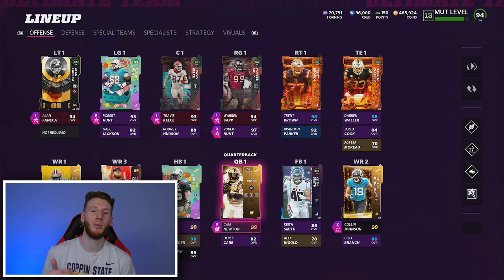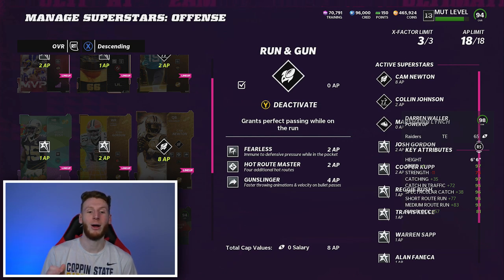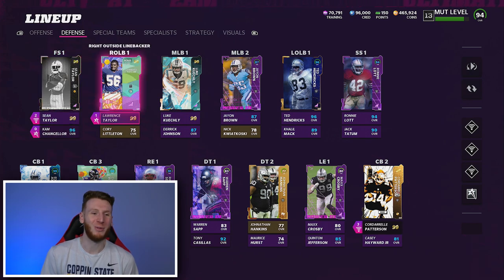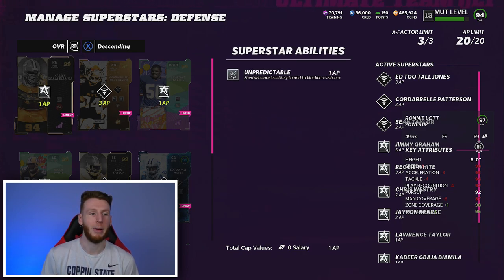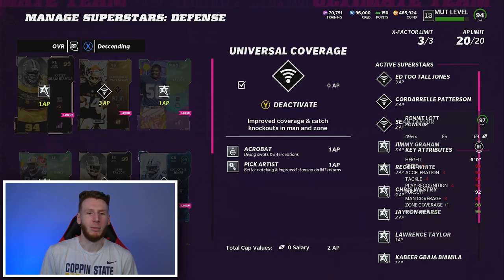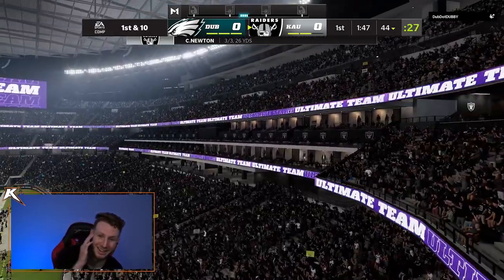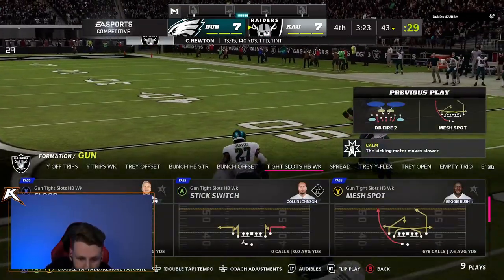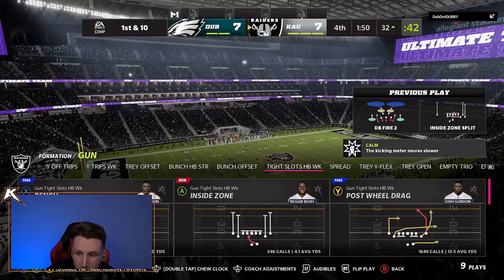I got SO LUCKY vs Dubby in Weekend League!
We played Dubby last weekend in Weekend League which ended up being one of the LUCKIEST games for me that I have ever had!

►My Madden 22 eBooks can be found on (The most current eBook on there is my Bengals Offensive eBook that I dropped last month):

►If you want, you can join our K-Aus Family Discord

ALL MUSIC:

Intro & Outro:
Times: 00:09 [INTRO] & 10:34 [OUTRO - Cut off at 10:52 then starts back up from a slightly different spot in the song at 10:56]

►Game Starting Song
Time: 03:23

►Base Drop Song during our INT at the beginning of the 4th quarter
Time: 08:03

►Artist: Cjbeards
Song: Fire and Thunder
Time: 08:22

►ALL SOUND EFFECTS used in this video can be found [NOTE: The volume and length of the sound effects were likely changed by me]

►Technical Difficulties Beep at 00:07 & 05:49 (Note - it is trimmed some at the beginning and the end)

►Pop Sound Effect (used 5 different times) at 05:45 & 05:46 [Note: All 5 times are the 2nd "Pop" Sound from the following link]